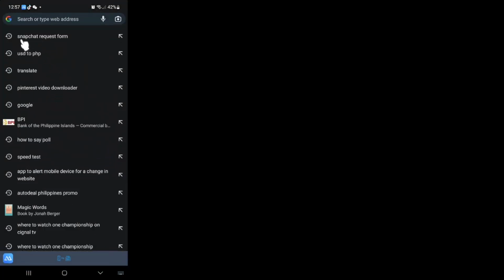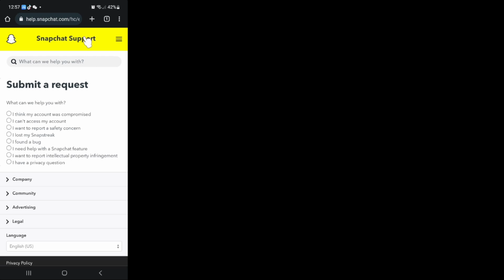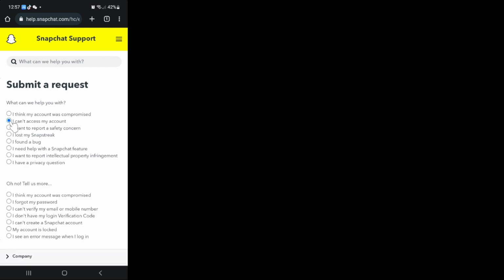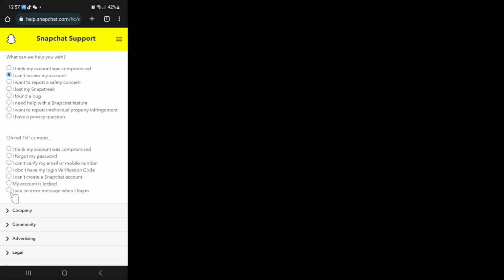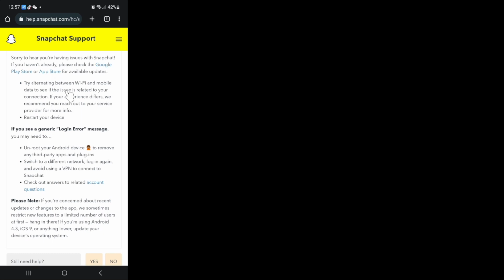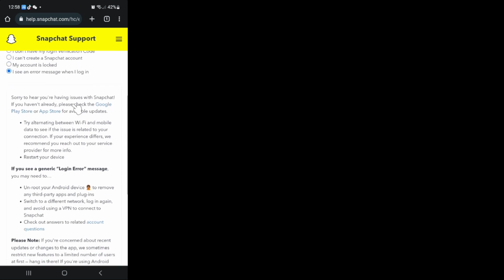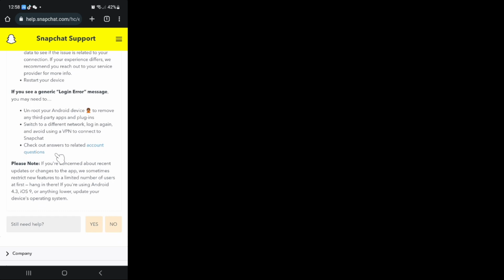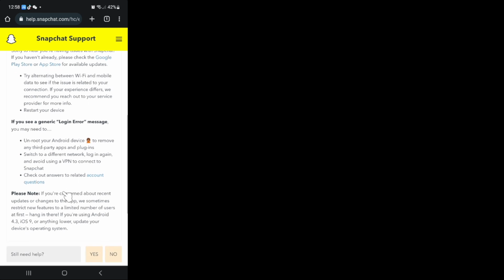How do you Fix Snapchat Login Error 2024 Tutorial#tutorial2024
How to Fix Snapchat Login Error 2024: Tutorial

Check Internet Connection: Ensure you have a stable internet connection. Switch between Wi-Fi and mobile data to see if the issue persists.

Update Snapchat: Make sure you have the latest version of Snapchat installed. Go to the App Store (iOS) or Google Play Store (Android) and update the app if needed.

Restart Your Device: Sometimes, simply restarting your device can resolve login issues.

Clear Snapchat Cache:

Open Snapchat and go to your profile.
Tap the gear icon to open Settings.
Scroll down to "Clear Cache" and select it. Confirm to clear the cache.
Check Server Status: Sometimes, Snapchat servers may be down. Check online resources like Downdetector or Snapchat’s official Twitter account for any outage reports.

Reset Password:

On the login screen, tap "Forgot your password?"
Follow the instructions to reset your password via email or SMS.
Reinstall Snapchat:

Uninstall Snapchat from your device.
Re-download and install Snapchat from the App Store or Google Play Store.
Try logging in again.
Disable VPN: If you’re using a VPN, disable it and try logging into Snapchat again. Sometimes VPNs can interfere with the app’s login process.

Check Date and Time Settings: Ensure your device’s date and time settings are correct and set to automatic.

Contact Snapchat Support: If none of the above steps work, visit the Snapchat Support page or contact their support team for further assistance.

By following these steps, you can troubleshoot and fix login errors on Snapchat in 2024.